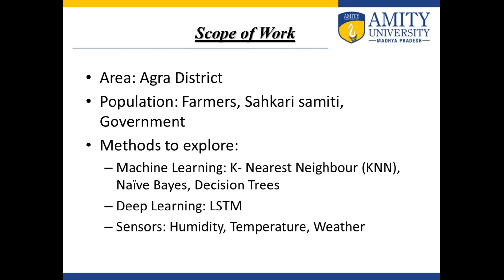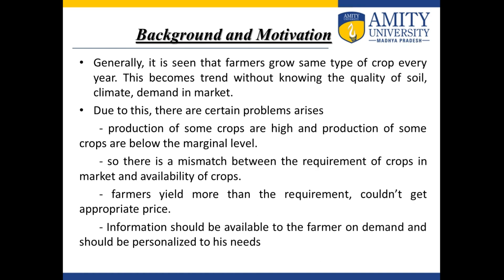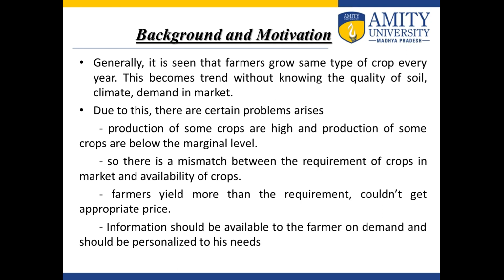My first DRC Presentation Part- 2